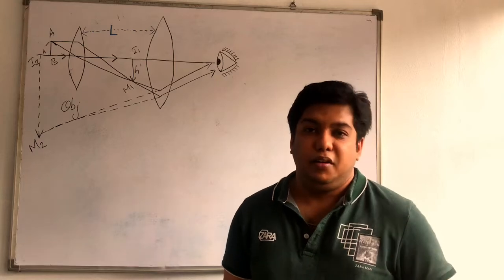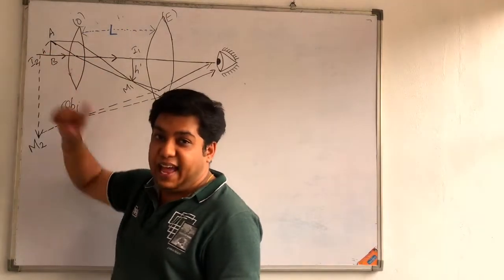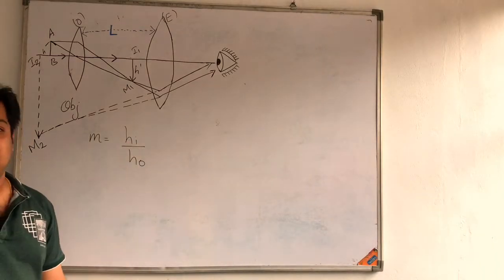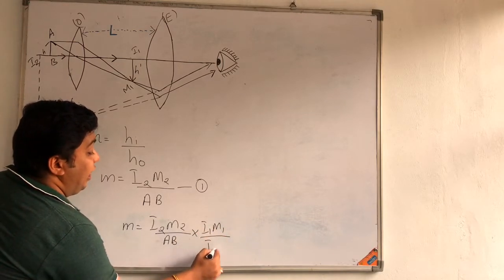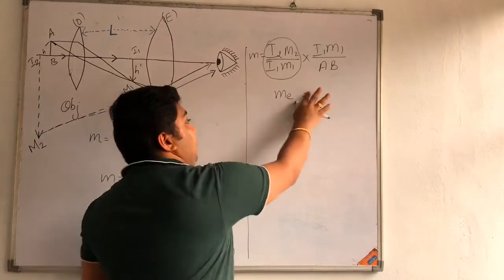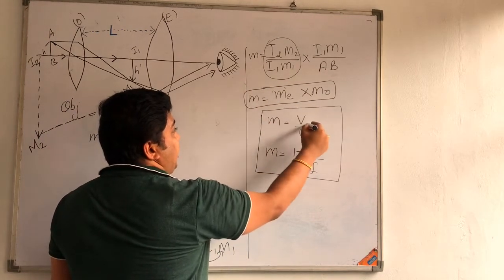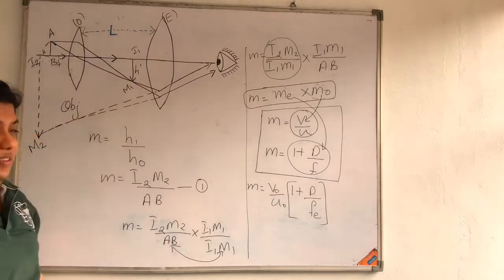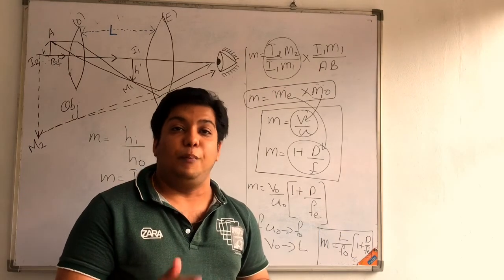Compound microscope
ISC 2 , Ray optics,compound
microscope